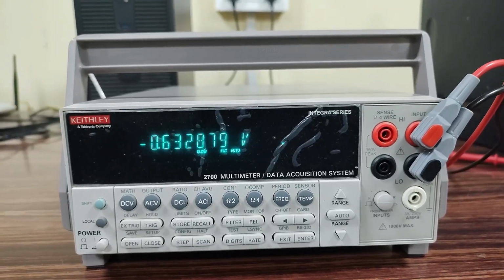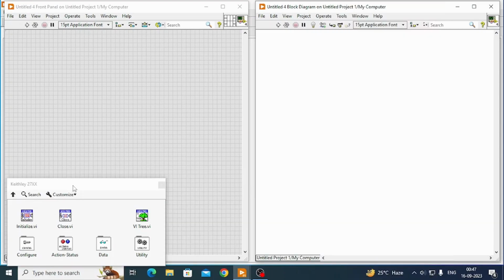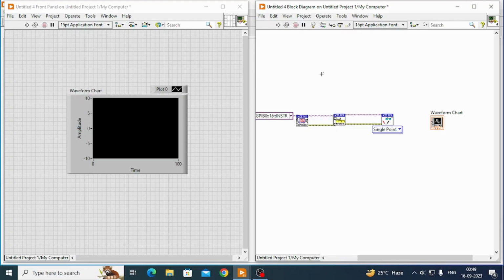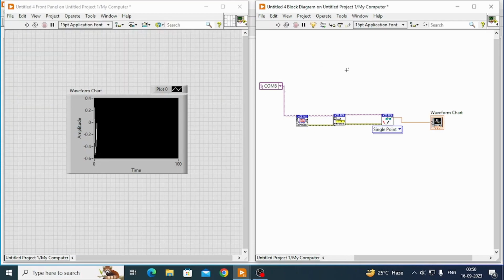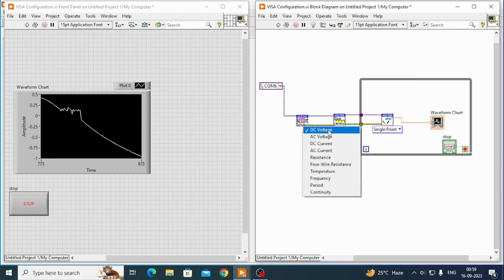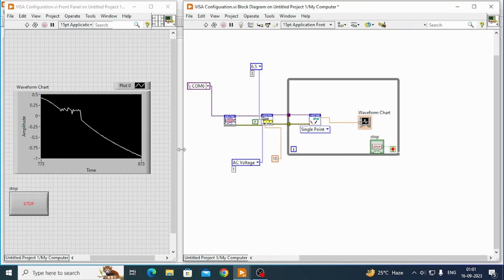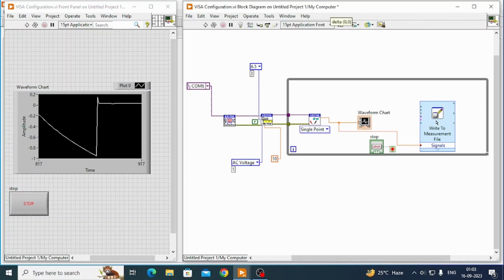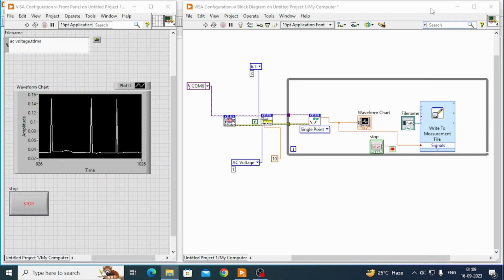Interfacing keythley 2700 Multimeter - Data acquisition System using LabVIEW Drivers